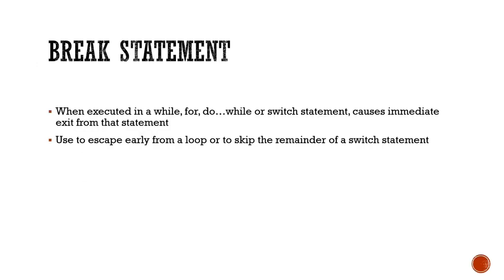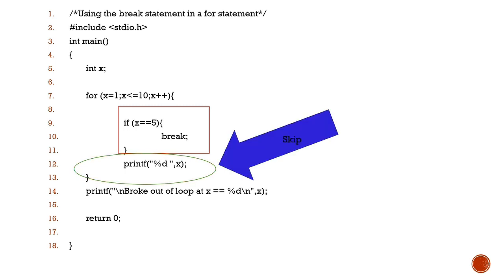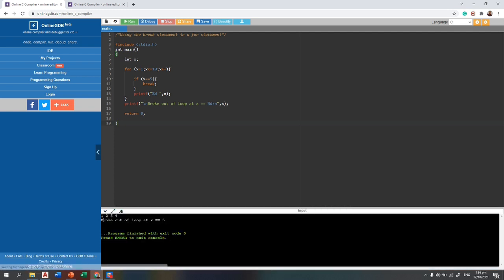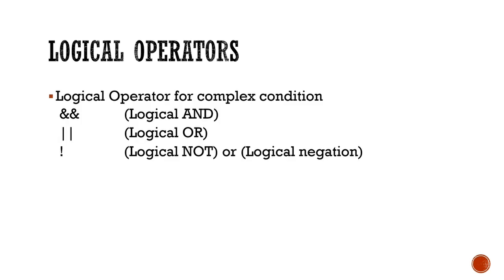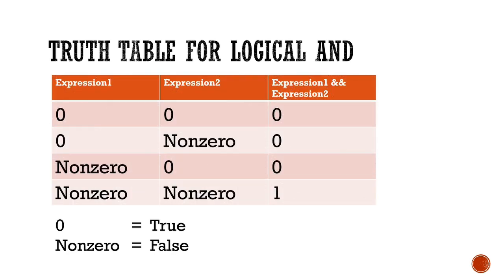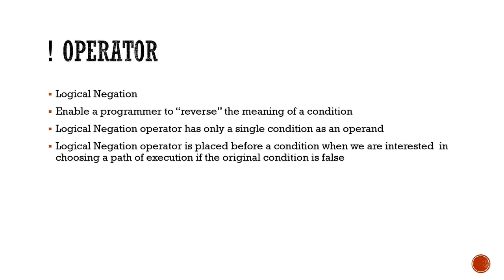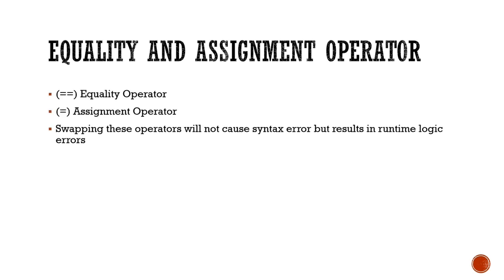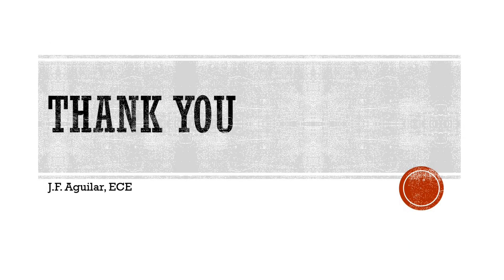Break and Continue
Computer fundamentals and programming lectures for my students